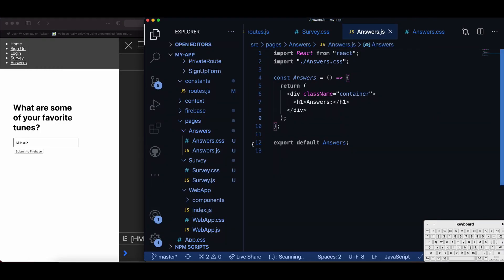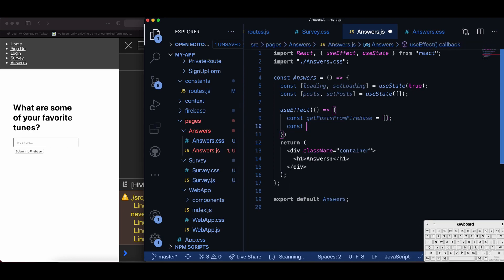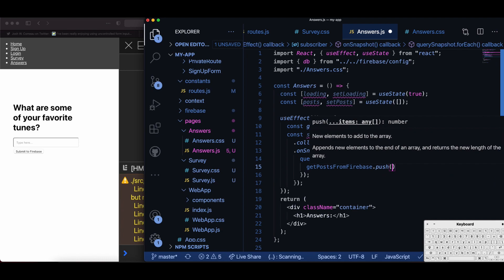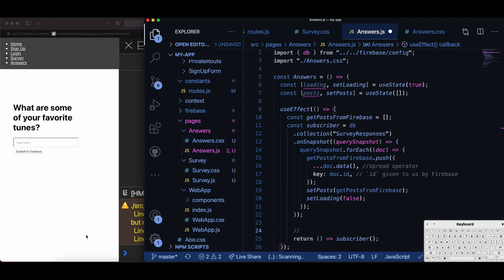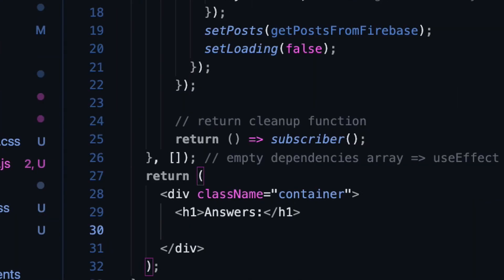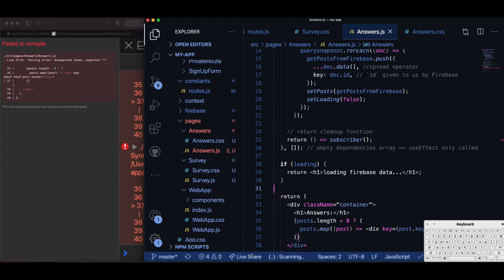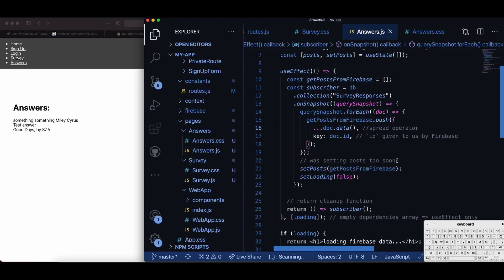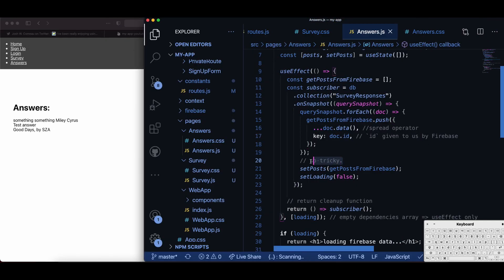How to get data in Cloud Firestore with React | Part 8 ReactJS Tutorial Series with Full App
Let's continue what we built in Part 7 by fetching our survey data from the Cloud Firestore database. We will get the data with the useEffect React hook. After that, we'll use Firebase Firestore's library functions, specifically onSnapshot(), to store data in a local variable. After storing that variable to the component's state with the useState() hook, we can map over the results and display them one by one.